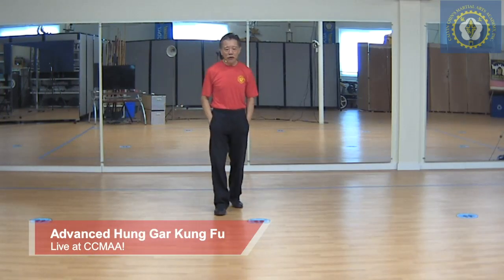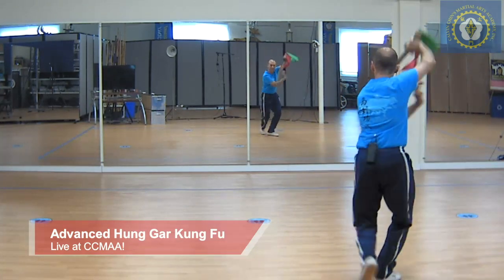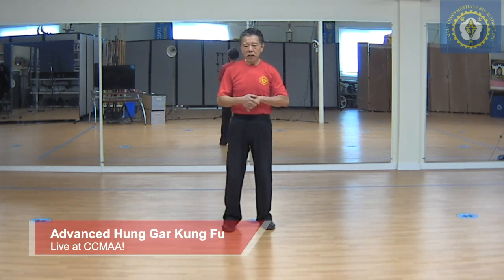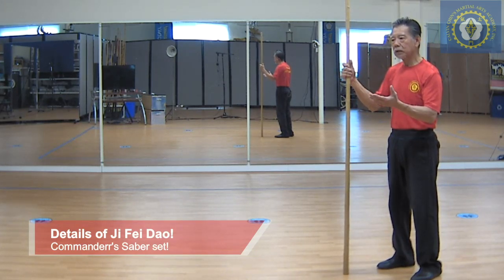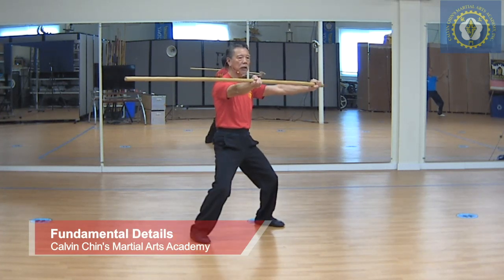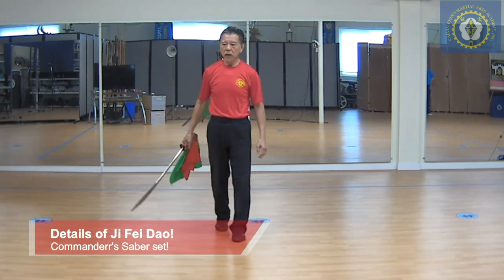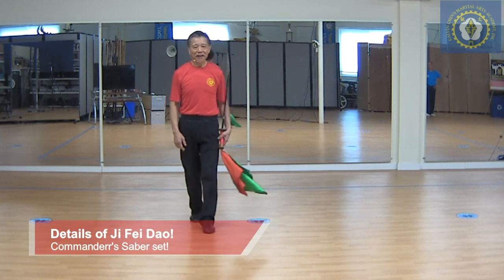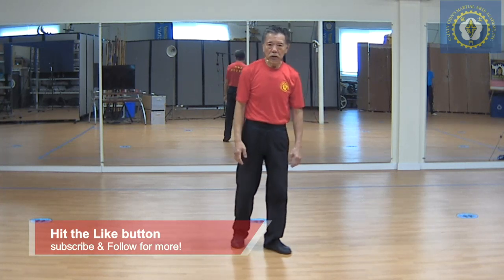Advanced Hung Kuen Kung Fu Class Live!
This is an advanced Hung Kuen Kung Fu class! This class will cover the sequence and nuanced details of our Lam Family Kung Kuen/ Hung Gar Style! Weapons of this style will also be covered! Follow along at home and if you have questions ask them in the comments section below! Hit Like and Follow to get notified of all of our live Kung Fu classes as we stream live 4 days a week!
 This is a level and quality of instruction rarely found today! These videos represent a rare opportunity to learn from a world-renowned Master. This class focused on the Lau Family single-ended stick form and details of hand form technique including Gung Ge Fook Fu Kuen, and Fu Hok Seong Ying Kuen! Enjoy!